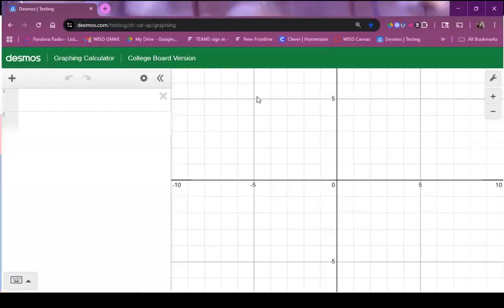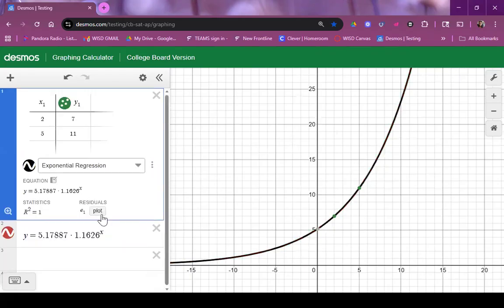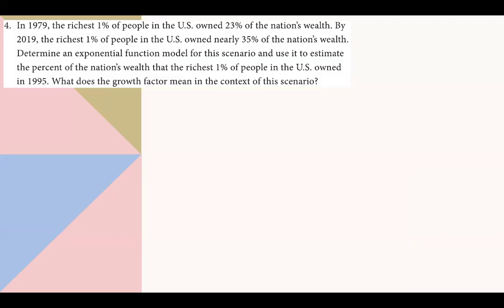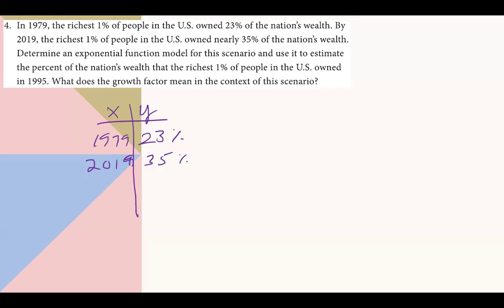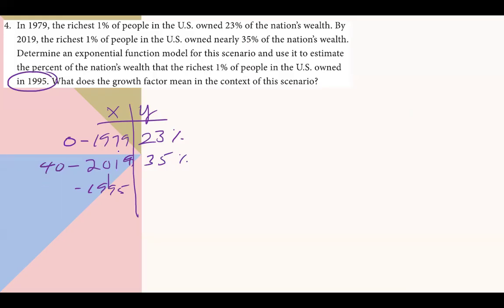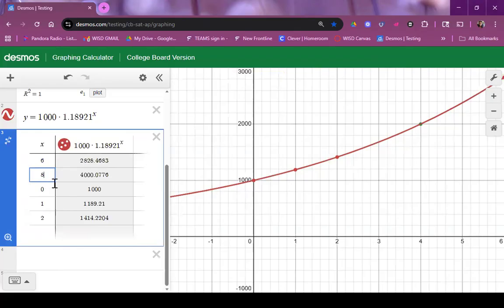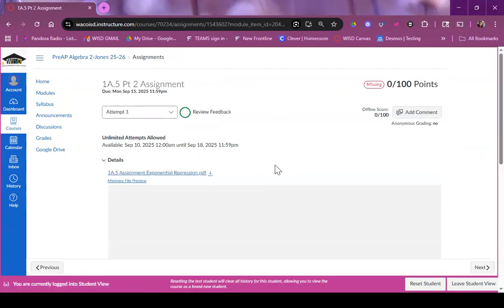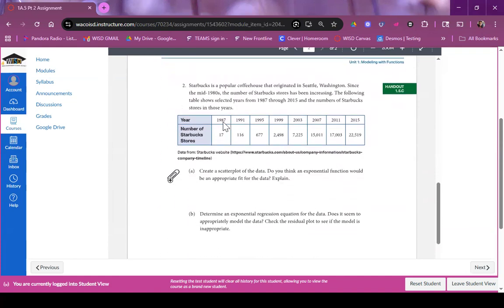1A.5 pt. 2 Exponential Models Given 2 Points pt. 2